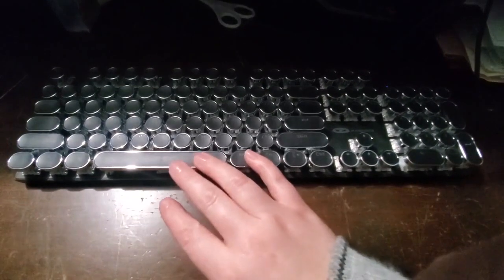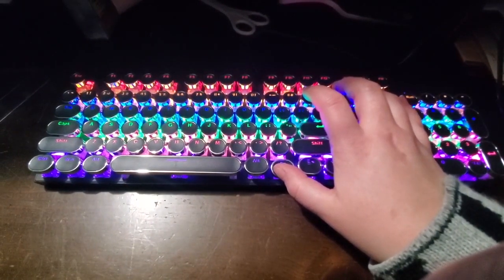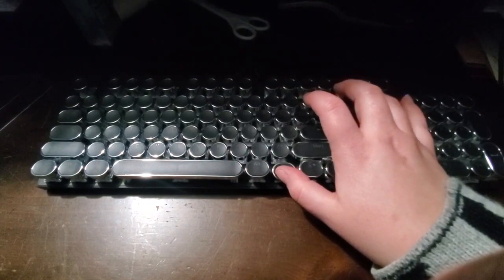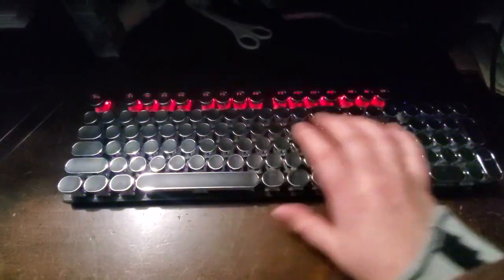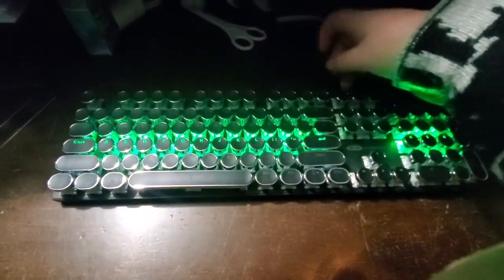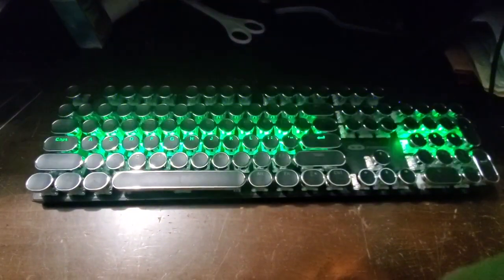Camiysn Typewriter Style Mechanical Gaming Keyboard, Black Retro Punk Gaming Keyboard with RGB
Camiysn Typewriter Style Mechanical Gaming Keyboard, Black Retro Punk Gaming Keyboard with RGB Backlit, 104 Keys Blue Switch Wired Cute Keyboard, Round Keycaps for Windows/Mac/PC

Review of Camiysn Typewriter Style Mechanical Gaming Keyboard

Introduction

As a gamer or an office worker, finding the right keyboard is a challenge. It has to be comfortable, the key press has to feel good and it must have the functions to enhance your gaming or work experience. The Camiysn Typewriter Style Mechanical Gaming Keyboard is built to meet these requirements. It has no shortage of well-designed features making it a top choice. All for an affordable price.